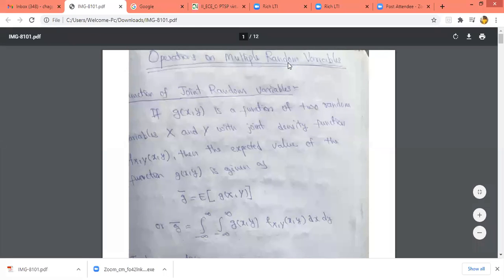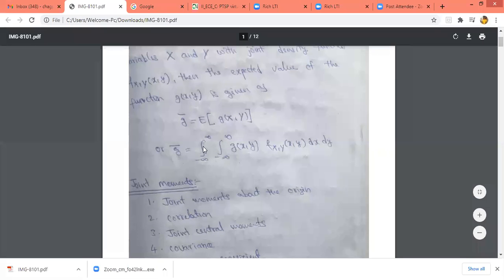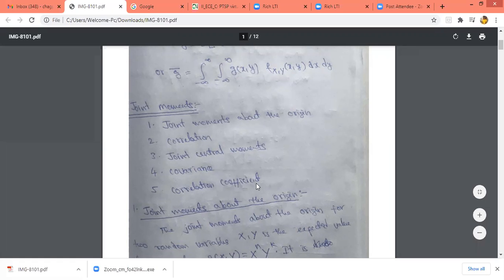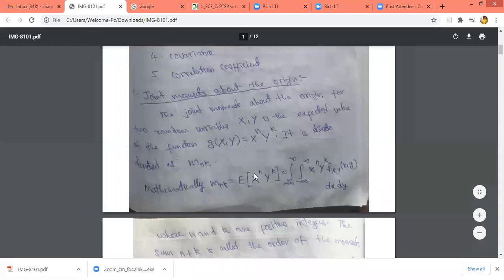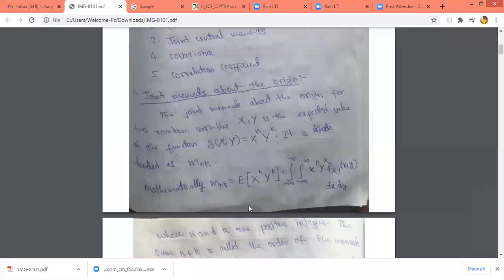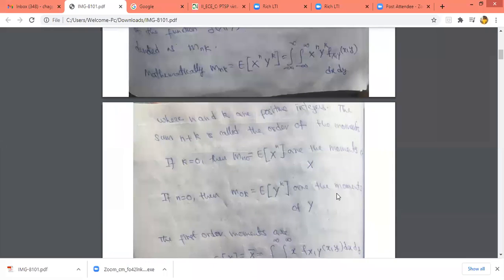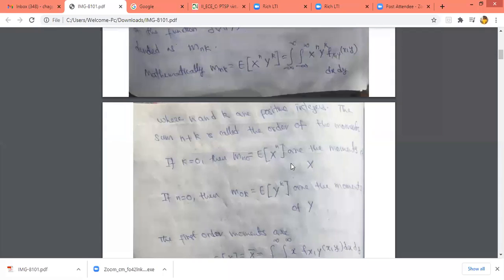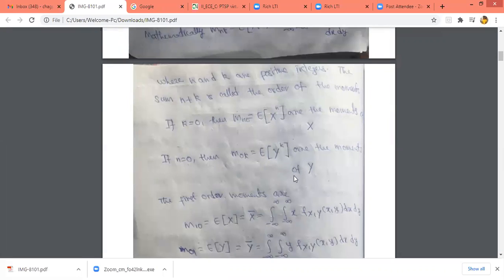Lecture 70: Operations on Multiple random variables-Expected value, Joint moment/PTSP/B.Tech/ECE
Lecture 70: Operations on Multiple random variables-Expected value, Joint moment about origin, correlation, properties of correlation